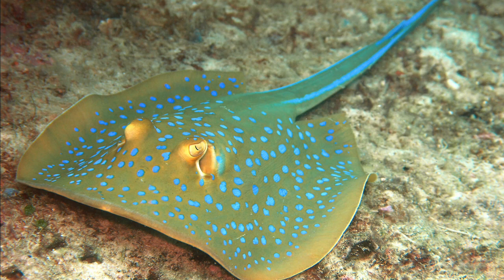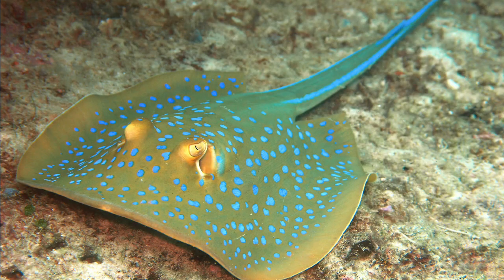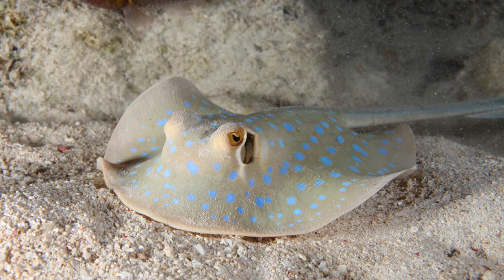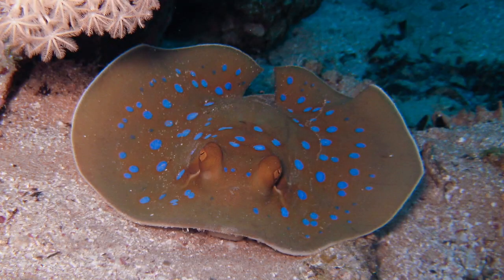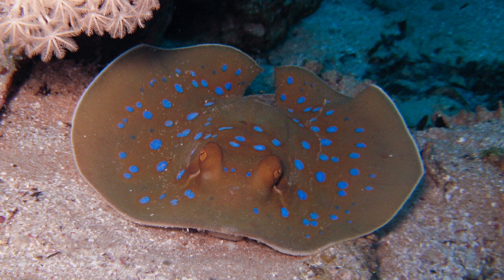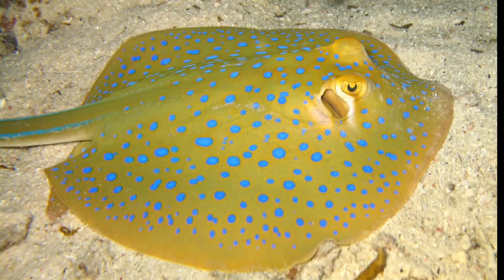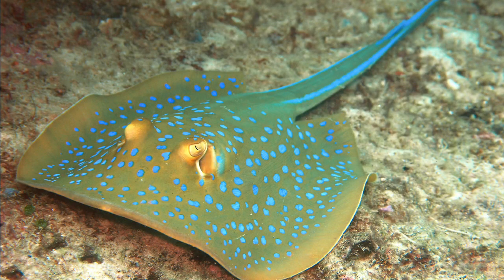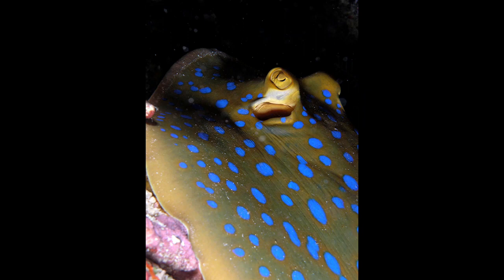Bluespotted ribbontail ray Descriptions, Characteristics and Facts!